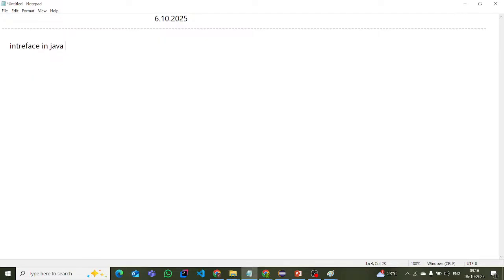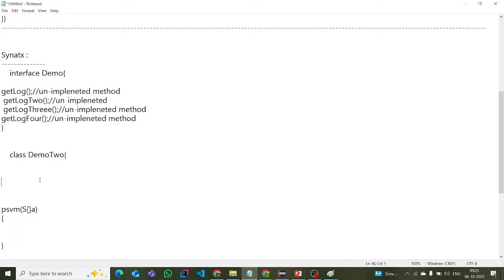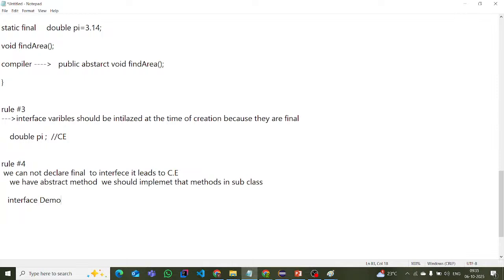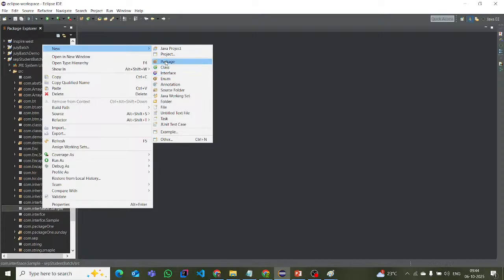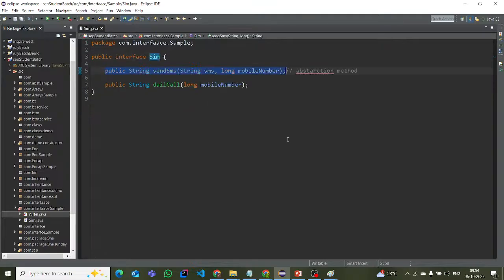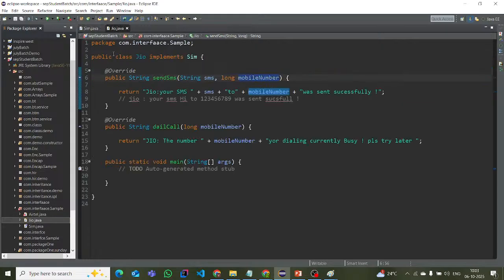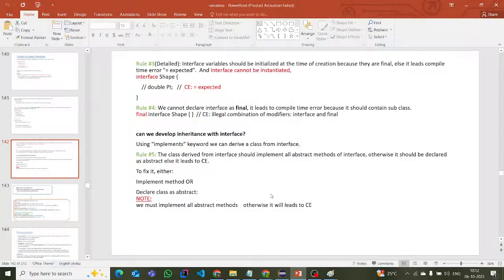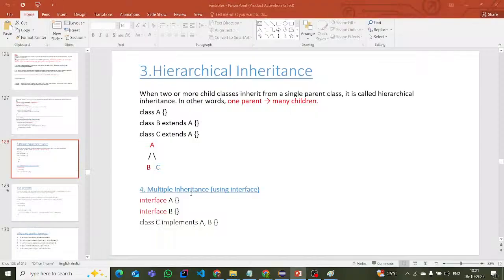Java Interfaces Explained Simply (The Ultimate Beginner's Guide)